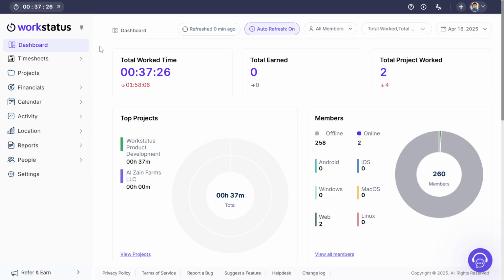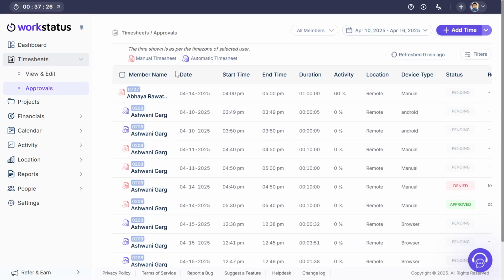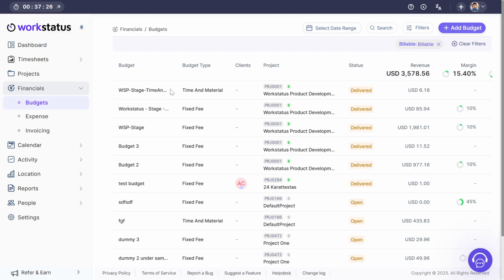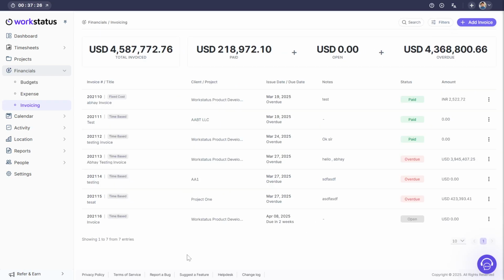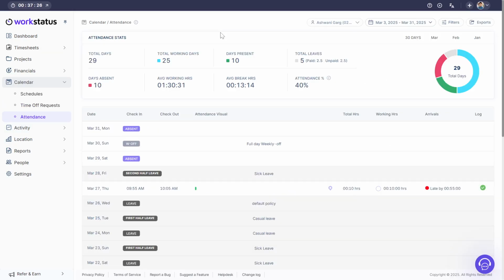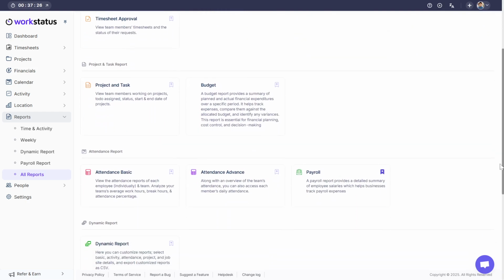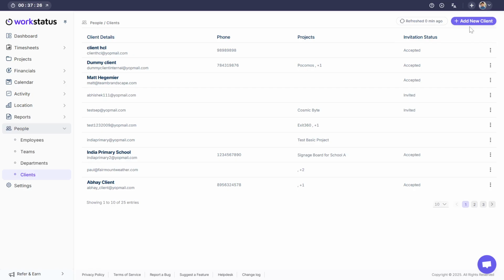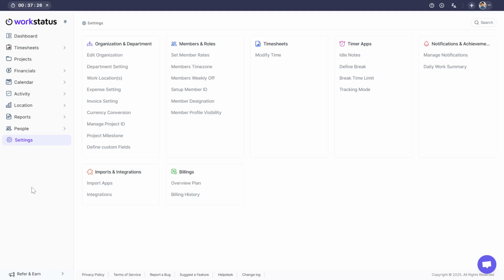Project Management & Time Tracking Plan Explained | Workstatus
Take a deep dive into Workstatus’ Project Management and Time Tracking Plan with this detailed walkthrough. Learn how to manage projects, track time, monitor team activities, and handle financials—all from one intuitive dashboard.

📁 Project Dashboard — View all active projects and analyze time worked by specific team members on specific dates.
🕒 Timesheets — Check logged hours, review timesheets, and add manual time entries when needed.
📈 Project Section — Create new projects, assign team members, and monitor the progress and status of running projects.
💰 Financials Tab — Manage project budgets, track expenses, and generate or manage invoices directly within Workstatus.
📅 Calendar View — Schedule employee shifts and review time-off requests for quick approval or rejection.
⏱️ Attendance Section — Track employee clock-in/clock-out times with precision.
🖥️ Activity Tracking — Gain visibility into screenshots, app usage, and URLs accessed during work hours.
📍 Location Management — Add and assign job sites for remote or field teams for accurate work tracking.
📊 Reports — Generate insights on time worked and productivity across your team.
👥 People Section — Add and organize new team members, departments, or clients to keep everything structured.

Key Insight: A centralized system for managing people, projects, and time helps you reduce operational friction and boost overall efficiency. Workstatus offers all the tools to keep remote and hybrid teams aligned and productive.

Why Workstatus: With real-time data, automation, and intuitive controls, Workstatus is your complete solution for managing time, teams, and tasks effectively.